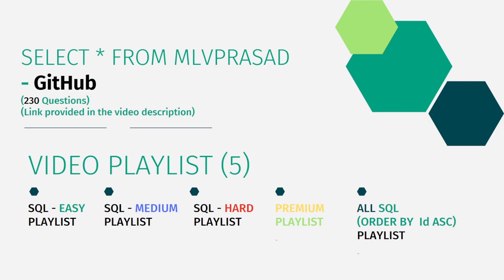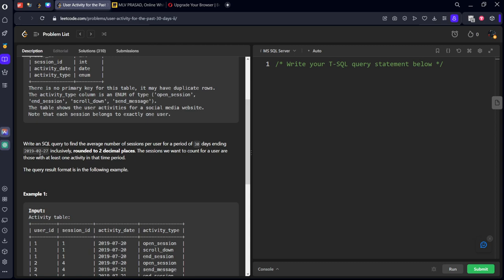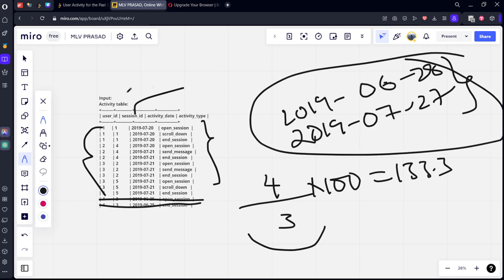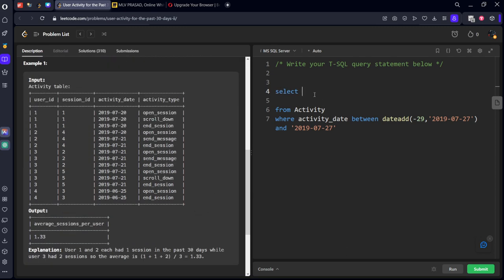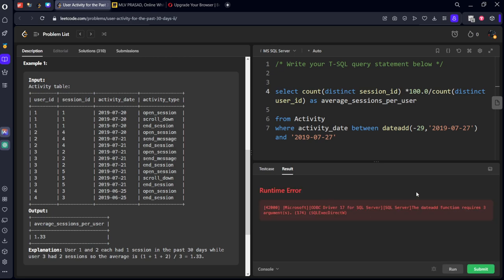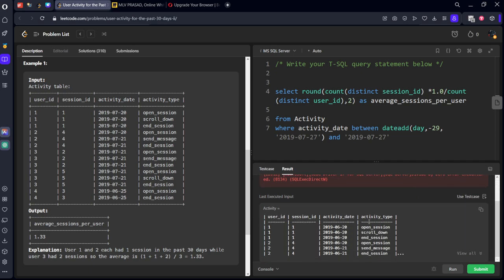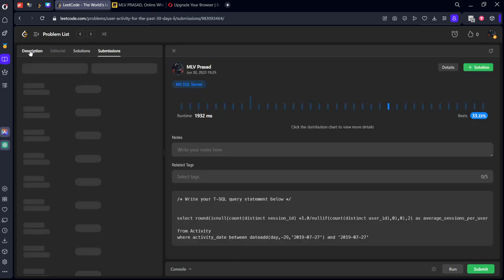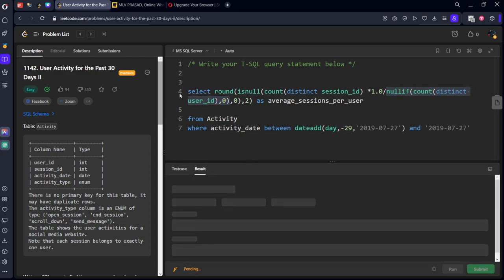MLV Prasad - LeetCode SQL [ EASY ] | 1142 | "User Activity for the Past 30 Days II"